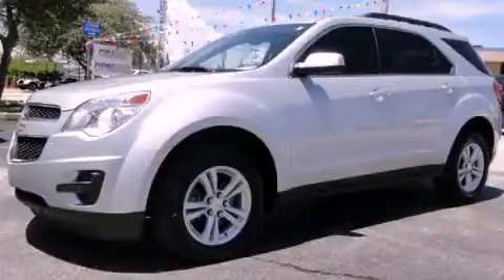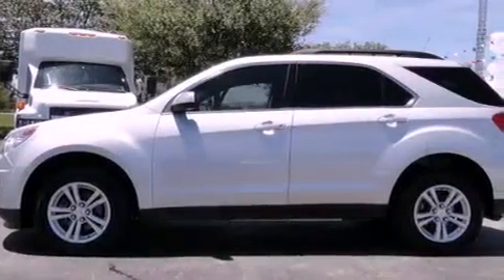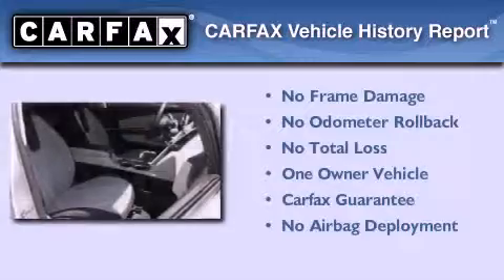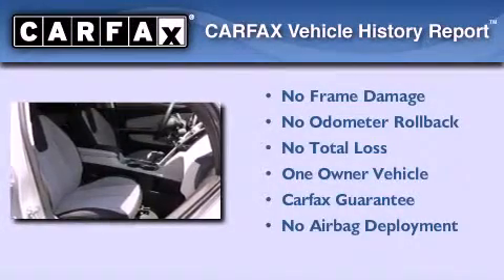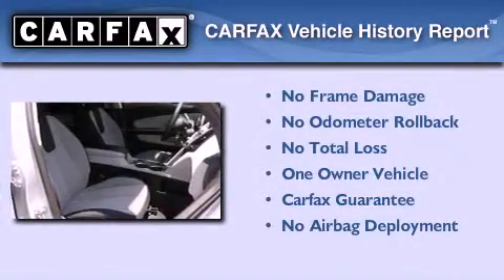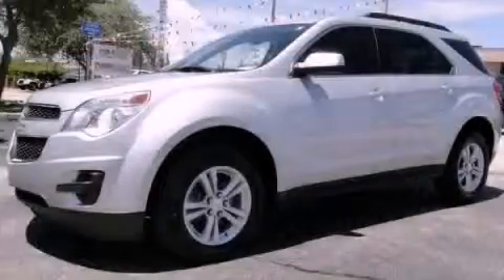2010 Chevrolet Equinox Miami FL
Year : 2010
 Make : Chevrolet
 Model : Equinox
 Engine : dohc 16v di sfi i-4
 Trans . : automatic
 Exterior : silver
 Miles : 27,050
 Interior : silver

 Lehman Mazda

 Pre-Owned 2010 Chevrolet Equinox Miami FL